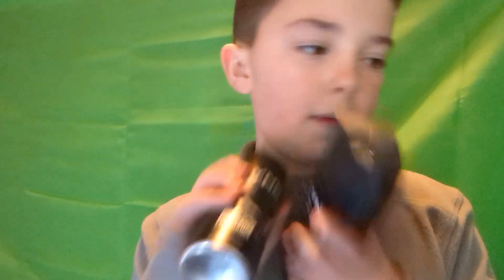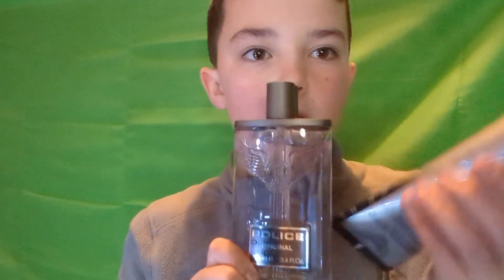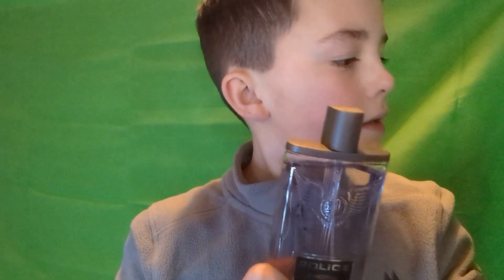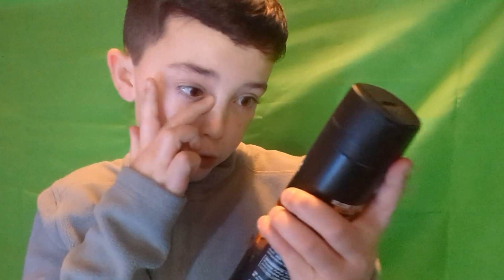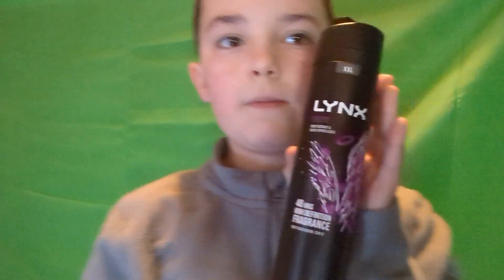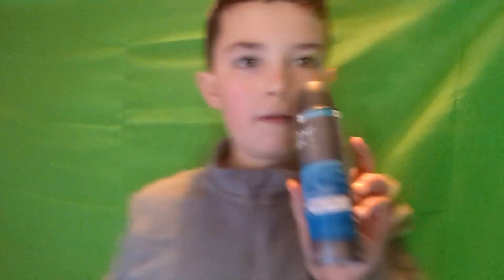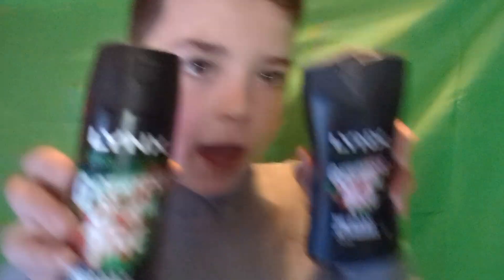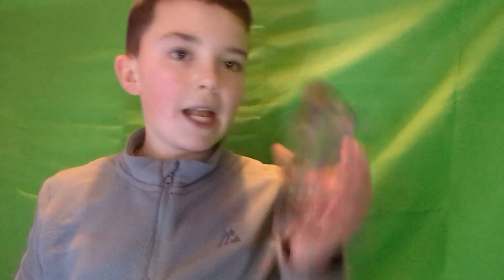December 26, 2023